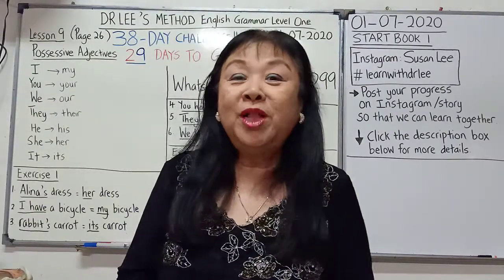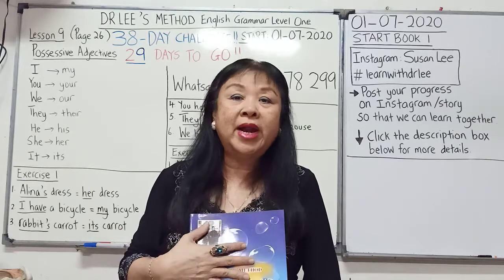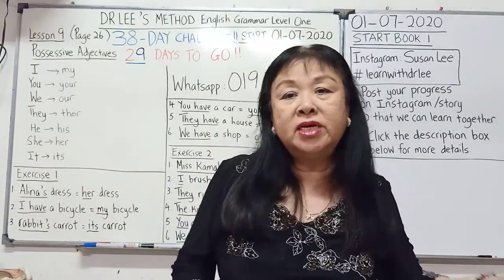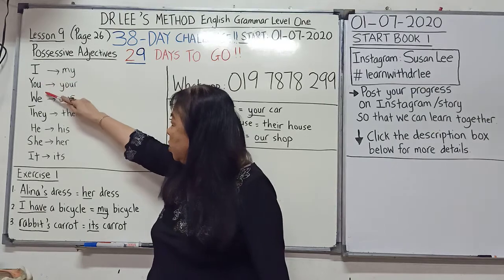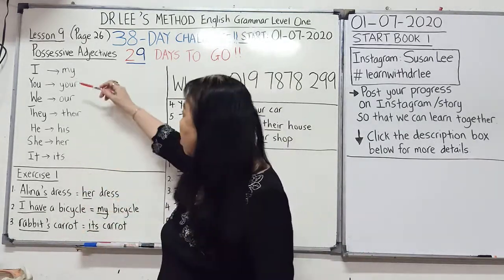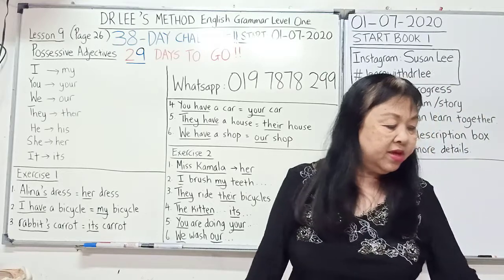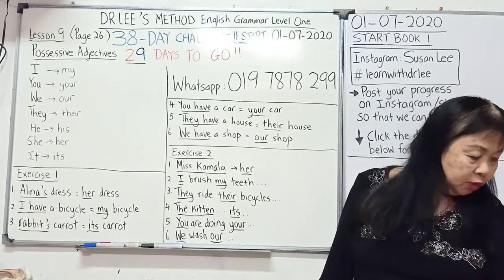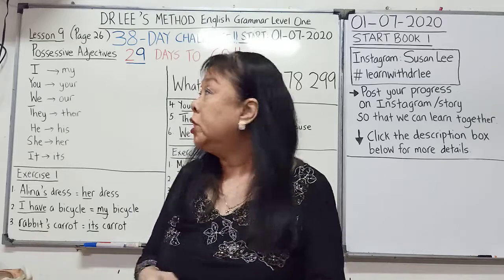Challenge Day 9: Gender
Hi !
Welcome to 38-DAY GRAMMAR CHALLENGE WITH DR.LEE!!

| Post your progress /story and hashtag learnwithdrlee so that we can learn together !!

~If you want to buy me a cup of coffee,please do it here:
2) CIMB Account: 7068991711 (Lee Sai Im)

Full Name:
Full Address:
Telephone No:
How Many Books?:

Price of my Book: RM30
Courier Charges:
Semenanjung :   RM13
Sabah/Sarawak:RM16
Singapore:          RM14.50

My WhatsApp is for ordering my book only. If you have any personal problems or questions, please post them in my YouTube Channel (Comments)

Thanks and enjoy the journey with me 😊